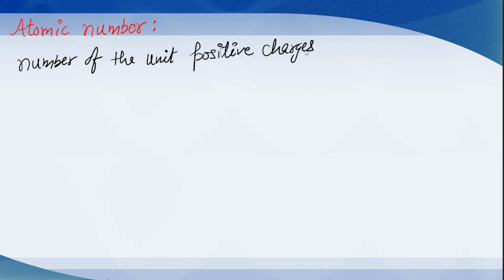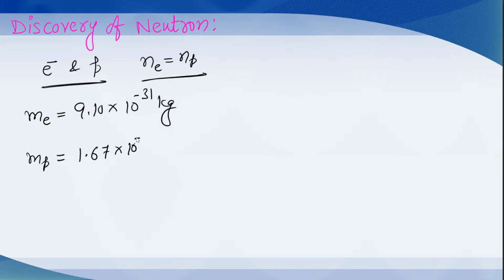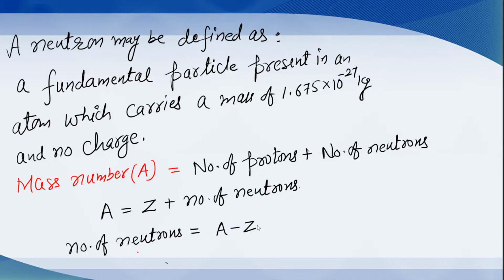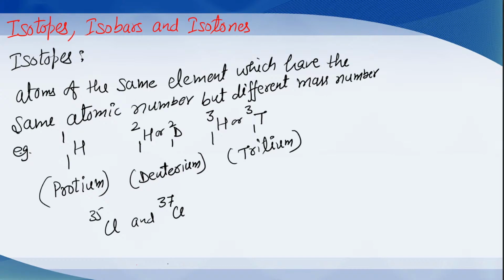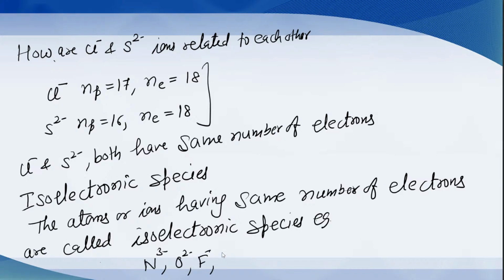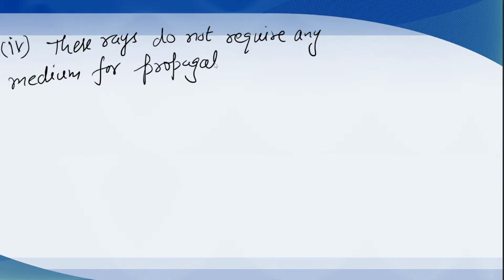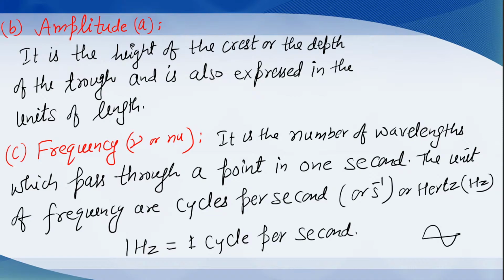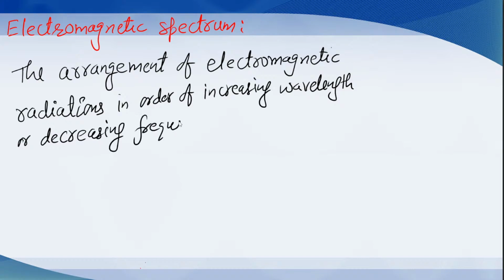Structure of atom / L3 / isotopes / isobars / isotones / isoelectronic species / class 11